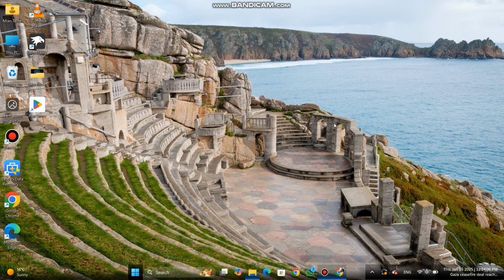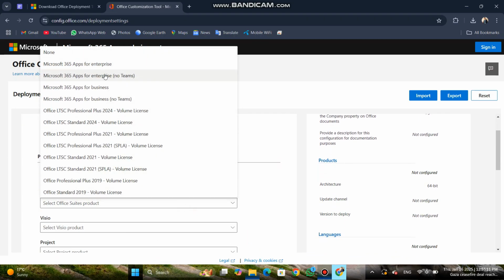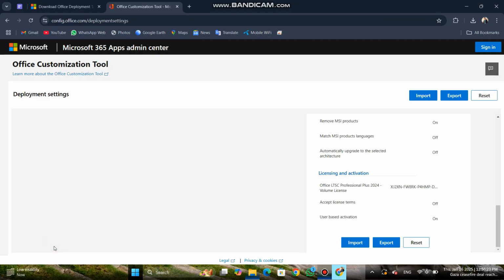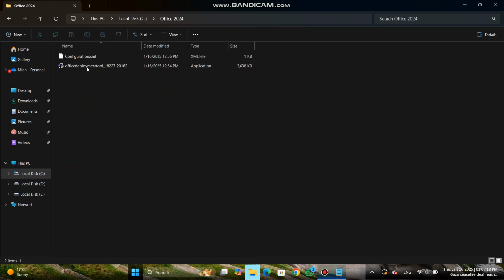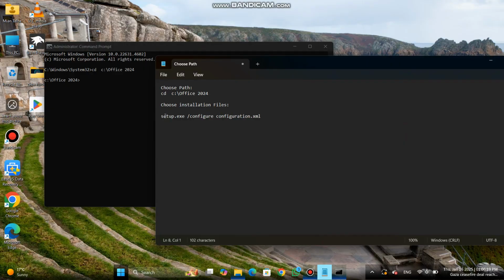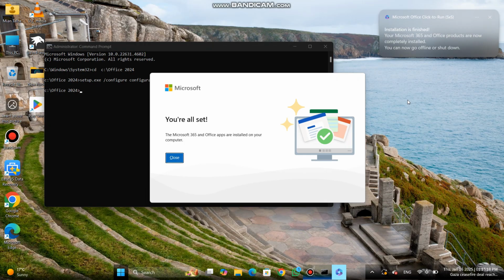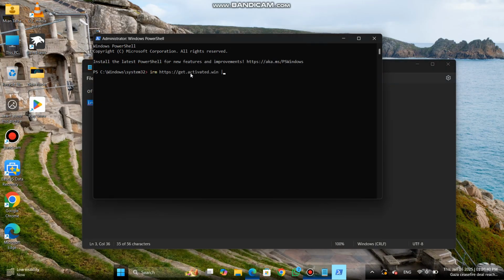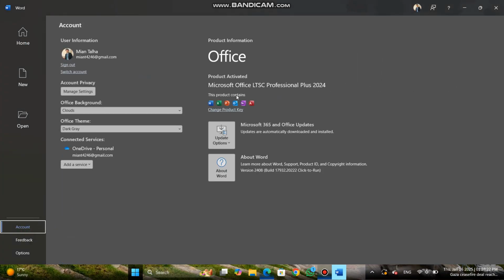How To install Microsoft Office free in Windows || Install And activate Microsoft Office free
Are you looking for a complete guide on how to install and activate Microsoft Office for free on your Windows PC? You're in the right place! 🎯 This video is your ultimate step-by-step tutorial that covers everything from downloading Microsoft Office to activating it effortlessly, ensuring you get all the premium features without spending a dime. Whether you're a student, professional, or casual user, this guide is perfect for you!

✅ How to download Microsoft Office safely and for free.
✅ A detailed walkthrough of the installation process on Windows.
✅ Easy methods to activate Microsoft Office without purchasing a license.
✅ Pro tips to troubleshoot common installation and activation issues.

This video is designed to make the process simple and hassle-free for everyone, even if you’re not tech-savvy. We’ve also included bonus tips to help you optimize your Microsoft Office experience for maximum productivity.

💻 **Microsoft Office Versions Covered:**
This guide works for popular versions like Microsoft Office 2016, 2019, 2021, and even the latest Office 365! We’ll show you how to unlock the full potential of applications like Word, Excel, PowerPoint, Outlook, and more.

Microsoft Office is an essential tool for work, study, and personal projects, but buying it can be expensive. With this tutorial, you’ll learn how to install and activate it for free, saving both time and money while getting the same professional features.

🔒 **Safety First:**
All methods discussed in this video are secure and tested, ensuring your PC stays protected. Be cautious when downloading files from unknown sources!

📄 Activation Tools: [Include activation-related resources]
📖 Troubleshooting Guide: [Link to detailed troubleshooting content]

- Students who need Office tools for schoolwork
- Professionals looking to boost productivity
- Anyone who wants premium Office features without the cost

Your support helps us create more valuable content for you!

💬 Got questions? Drop them in the comments section below, and I’ll respond as soon as possible! Let me know what other tutorials you'd like to see next.

 Activate Microsoft Office without a license
 Step-by-step Microsoft Office tutorial
 Install and activate MS Office 2016/2019/2021
 Download Office 365 free for PC
 Microsoft Office activation key guide
 Install MS Office without a product key
 Free tools to activate Microsoft Office
 Best way to get MS Office for free
Easy install office
install free office

With this guide, you'll master Microsoft Office installation and activation in no time. Let’s get started and make your Office experience smooth and efficient! 🚀